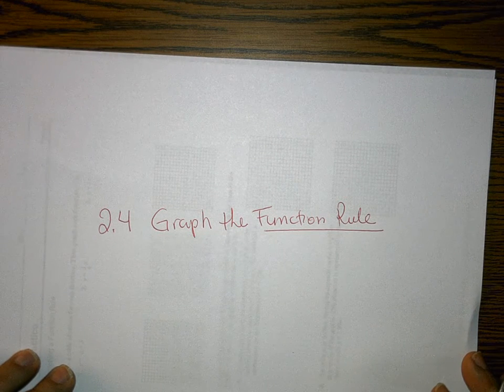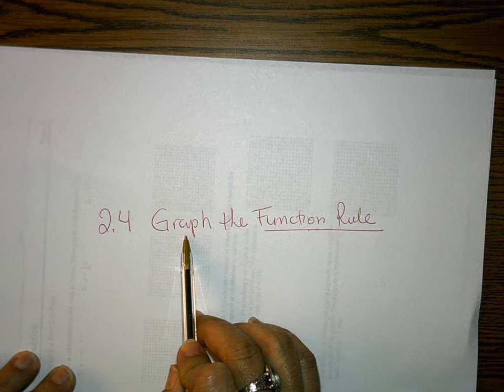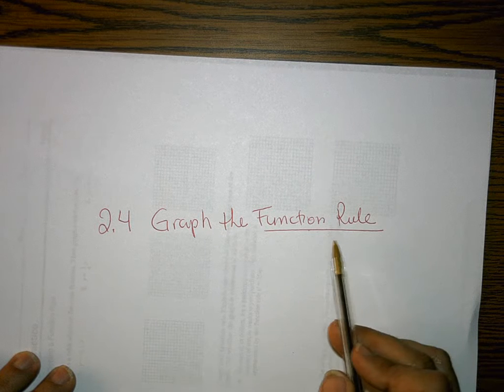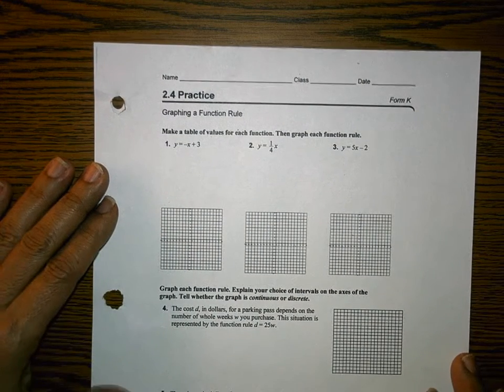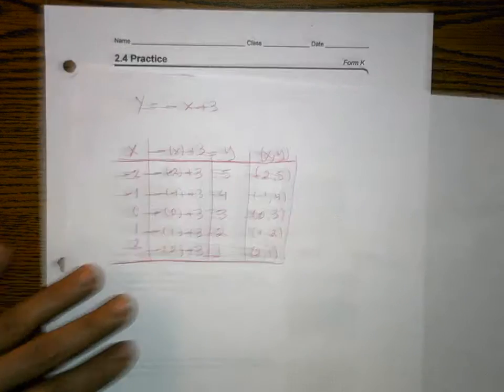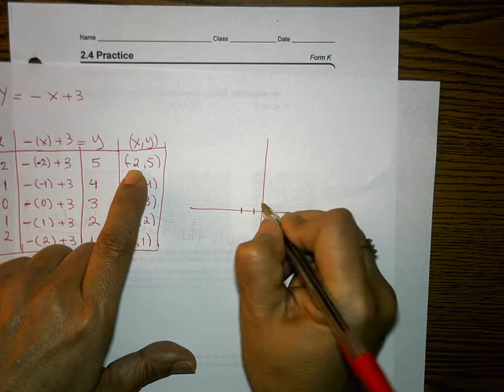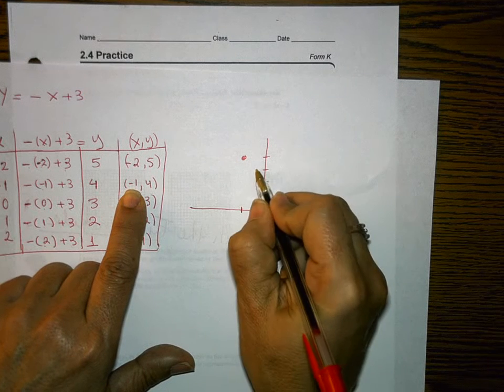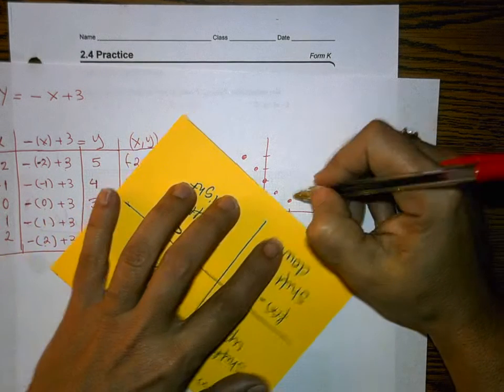2 4 Graph Function Rules